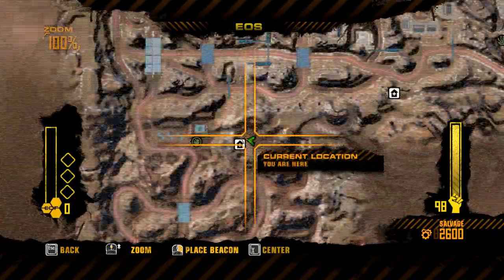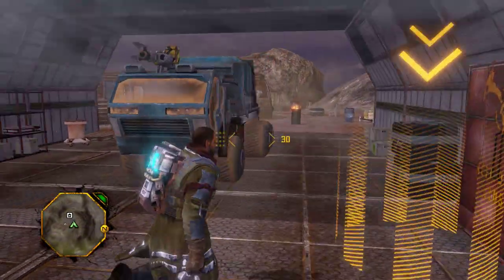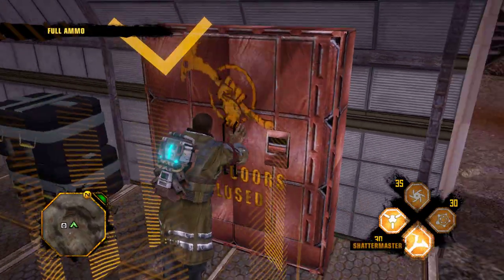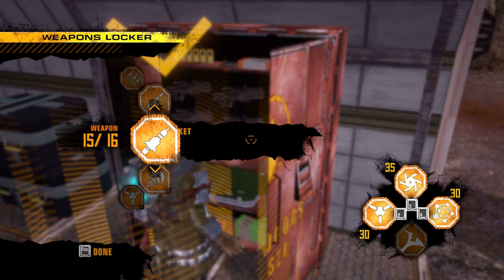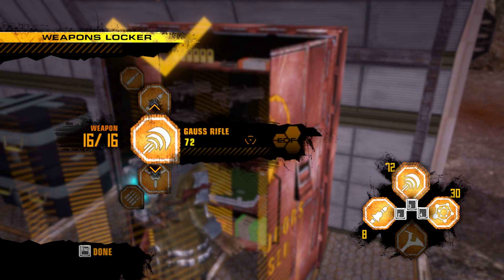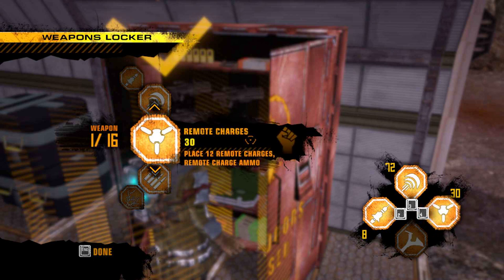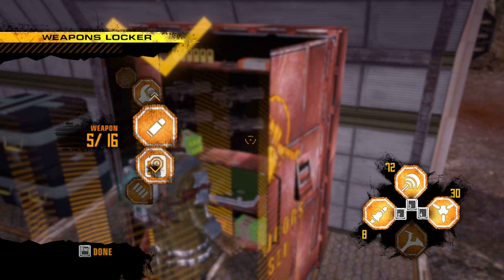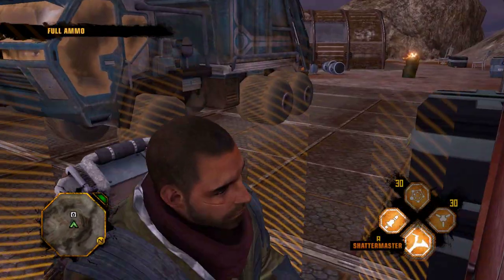Let's Play Red Faction Guerrilla Part 87 - Cleaning Up With Dump Trucks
Nothing quite like cleaning up the town, dump truck of DOOM style! Click here for a playlist of this series: